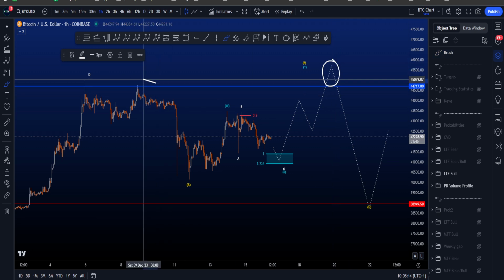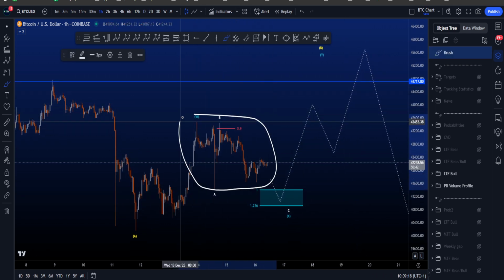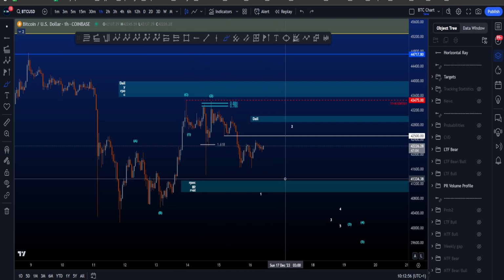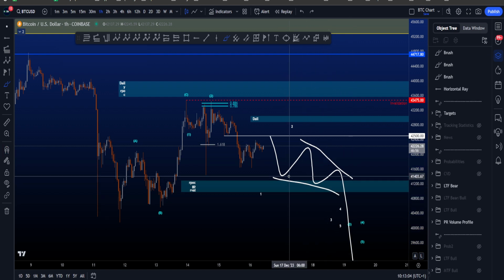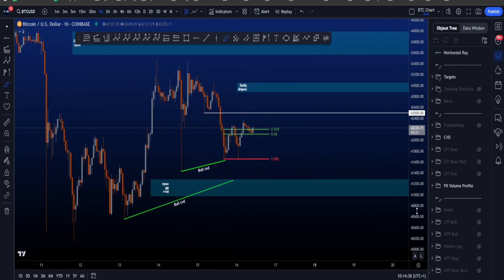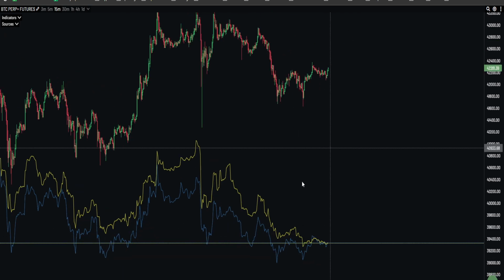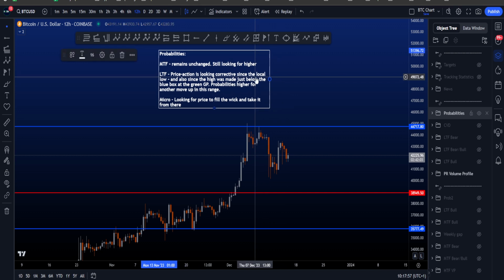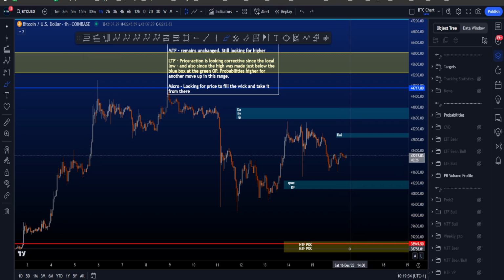Bitcoin Elliott Wave Technical Analysis Today! Bullish & Bearish Price Prediction BTC & News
🏆Deposit $50 get $50 + Win 1000 USDT Trading Challenge (1 day left)

▶ TIMESTAMPS
0:00 MTF Volume Profile (new)
0:32 LTF Bullish Scenario (new)
2:30 LTF Bear/Bull Scenario (update)
4:19 LTF Bearish Scenario (update)
6:55 CVD Divergences & 886 (update)
10:29 Probabilities